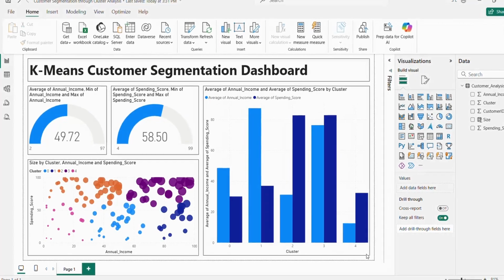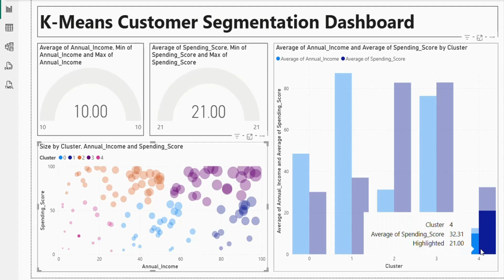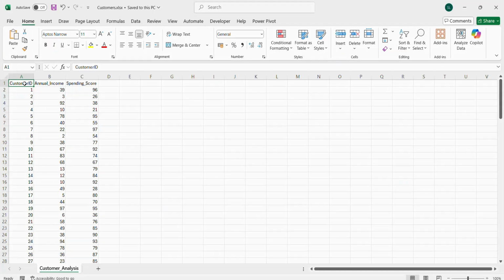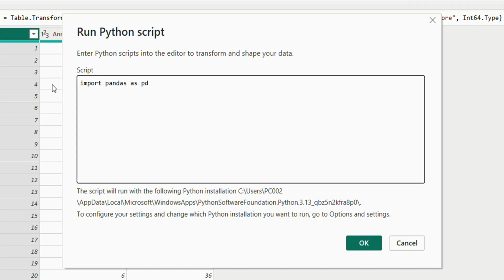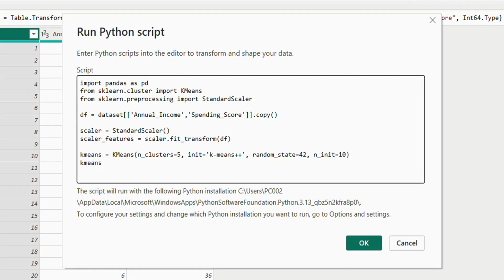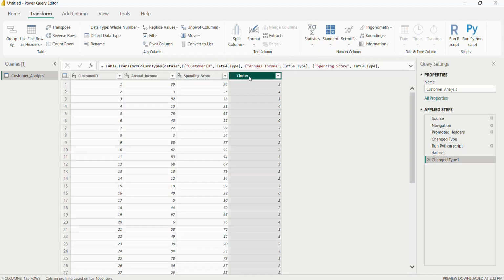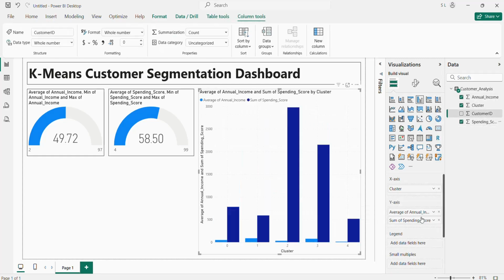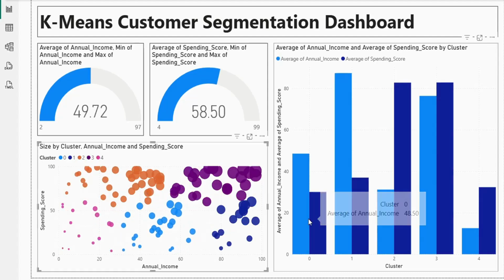Customer Segmentation Explained: Using K-Means Cluster Analysis in Power BI through Python ML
Unlock the power of customer segmentation and predictive analytics by learning how to combine Power BI and Python to create a dynamic, insightful customer cluster analysis dashboard! In this comprehensive tutorial, we use the K-Means clustering algorithm from the scikit-learn library in Python to perform an advanced data transformation right inside Power Query. You'll learn the crucial steps of data preparation, including Z-score normalization using StandardScaler, and how to effectively integrate your Python script to assign your customers into five distinct, profitable segments based on their income and spending score. Stop with the "one-size-fits-all" marketing approach—this video shows you how to identify your "High-Rollers," "Price-Sensitive Switchers," and "Potential Growth" targets to maximize your Customer Lifetime Value (CLV) and drive significant ROI.

Watch as we walk you through the entire dashboard build-out in Power BI, from loading the Python-transformed data to visualizing the final segments. We detail how to use key visuals like the Scatter Chart and Column Chart to clearly display the characteristics of each cluster, highlighting average income, spending, and customer volume. Learn how to calculate a custom bubble size metric to truly reflect customer value! This is a must-watch for Data Analysts, Business Intelligence Developers, and Marketing Managers looking to leverage the combined strength of Power BI and Python for superior customer understanding and targeted strategic decision-making. Don't just report data—analyze, segment, and strategize!